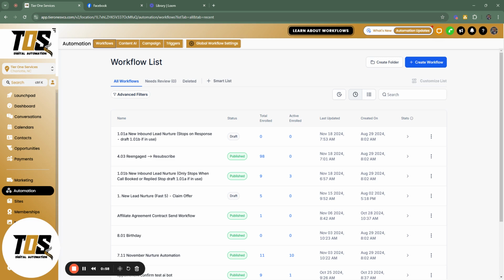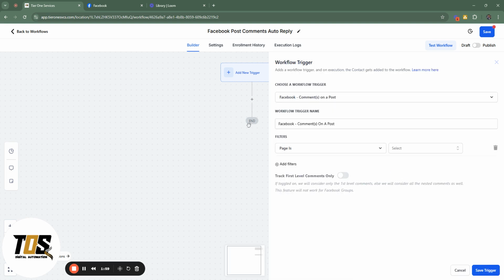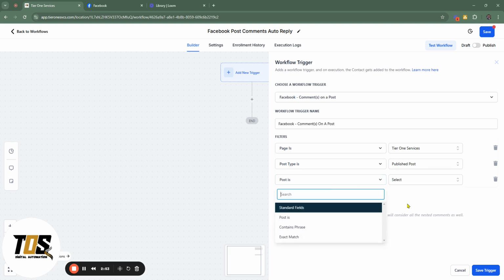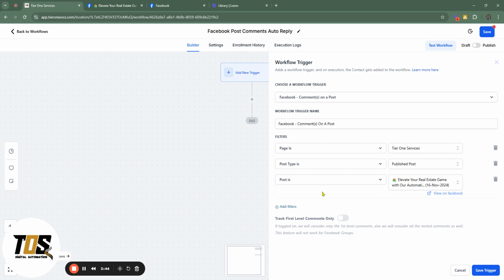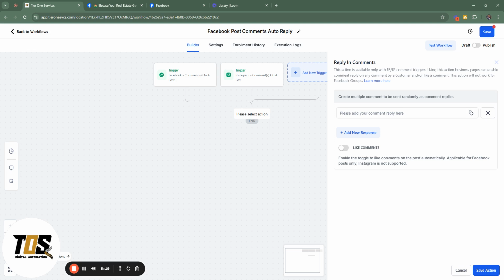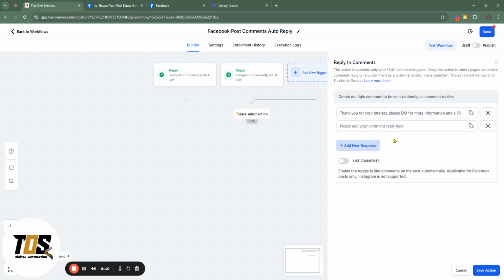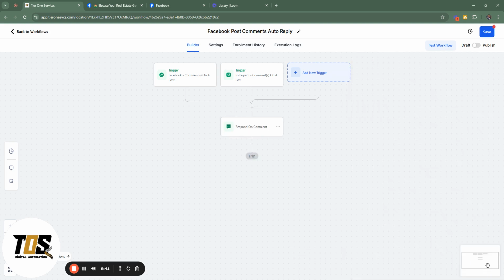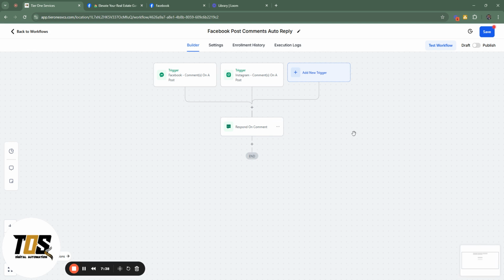Automating Facebook Business Page Interactions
In this video, I demonstrate how to automate follow-ups on Facebook business pages when users comment on posts. I emphasize the importance of engaging on social media for lead generation. The workflow shown can be used for any business type and is designed to help respond to comments in a timely manner.